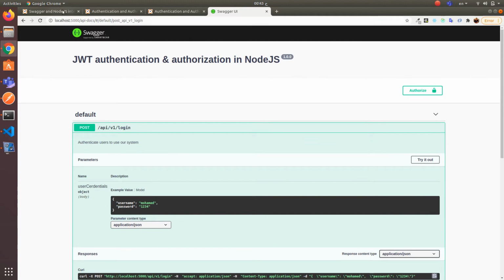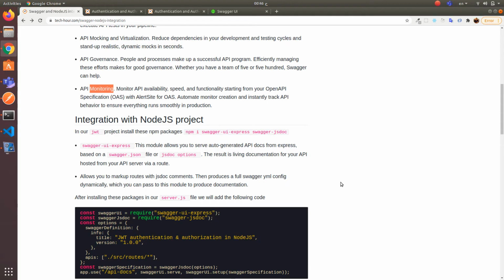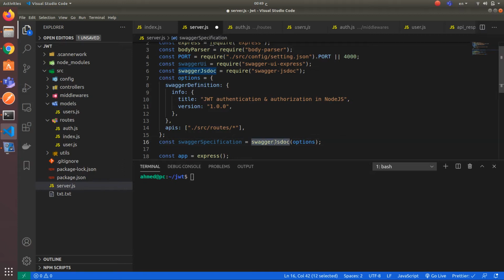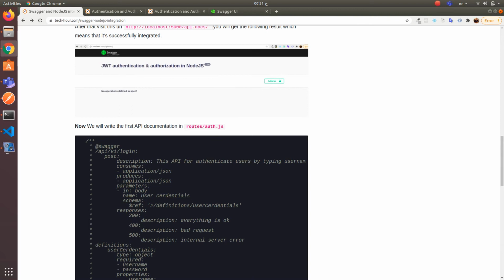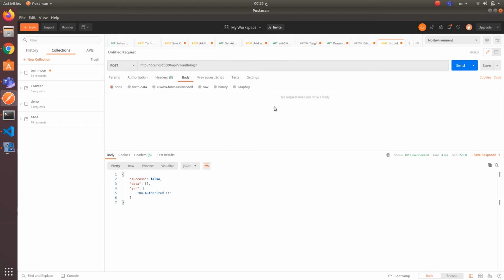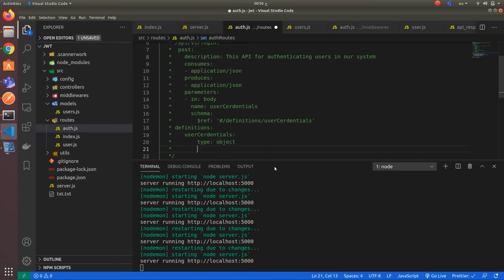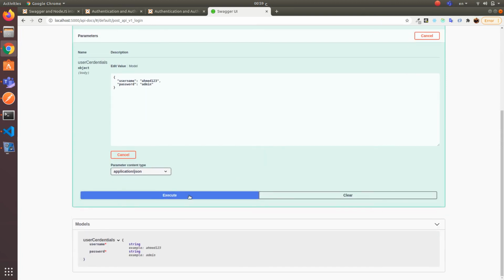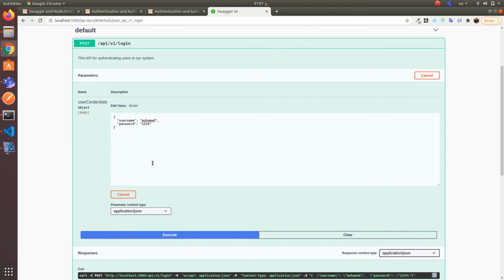JWT&Nodejs&Swagger integration 05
In this video, you learn how to create and develop documentation for your API using swagger. For your reference, you can find all details in this article